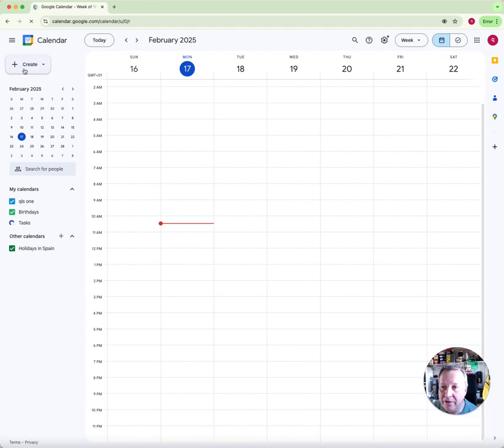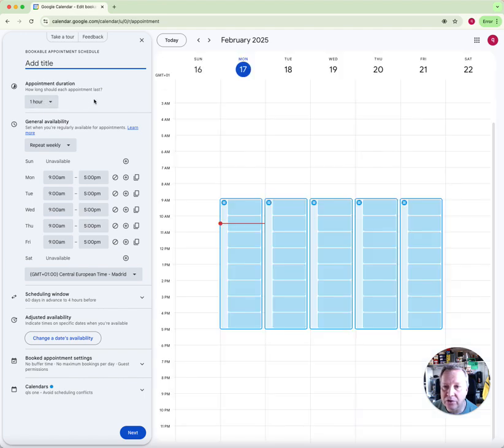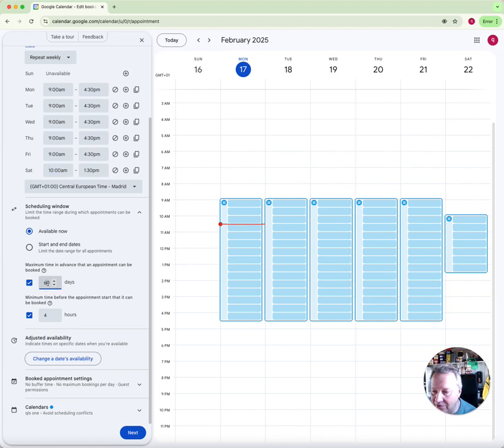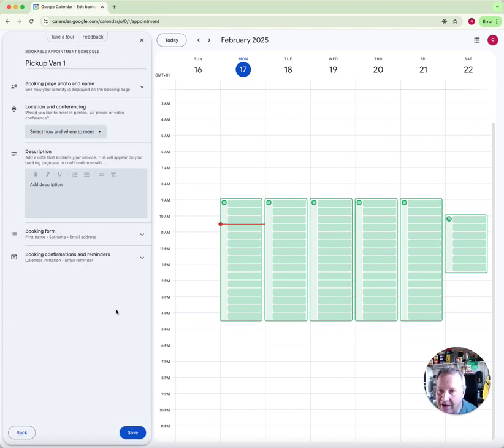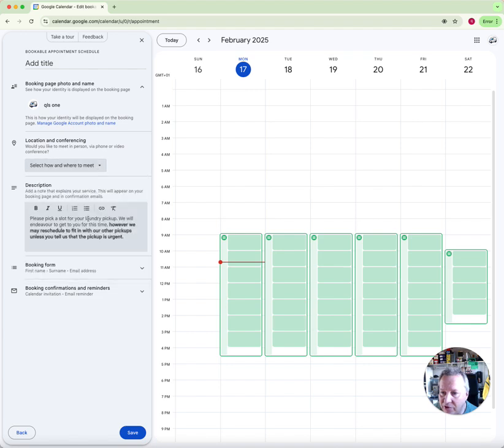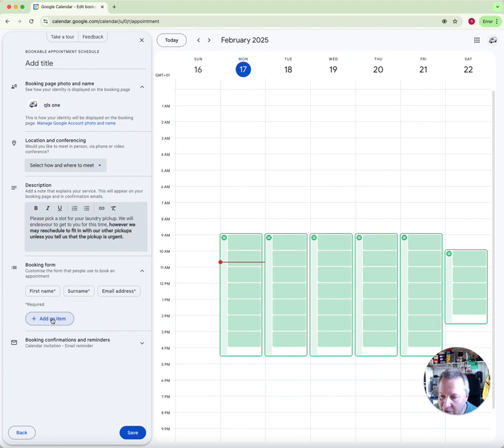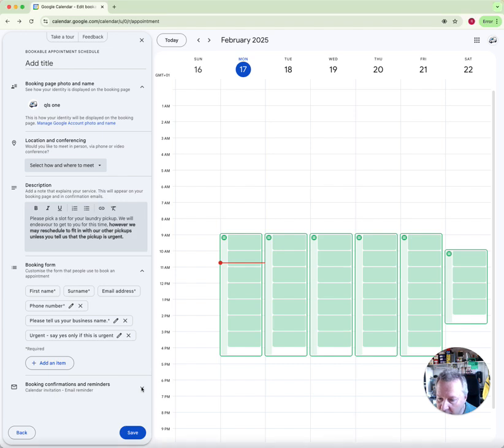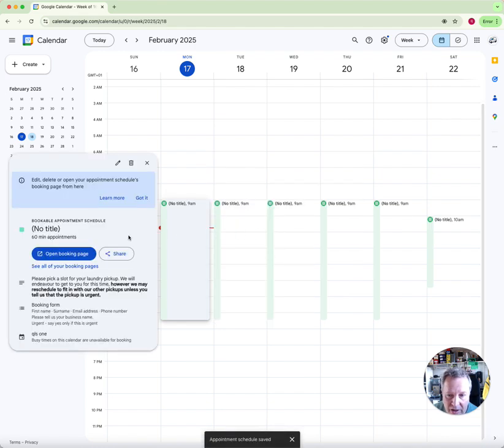📅 New Google Calendar Booking Feature! Easy Appointment Scheduling for Your Business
Google Calendar now lets you create appointment schedules, making it easy to manage client bookings! In this video, I walk you through:

✅ Setting up appointment slots for specific days and times
✅ Customizing booking durations and advance notice settings
✅ Adding a logo, description, and extra form fields for client details

This feature is perfect for small businesses, freelancers, and service providers looking for a simple, free way to accept bookings.

🚀 Using Elementor on WordPress? I’ve created a plugin to help you embed your booking form seamlessly!